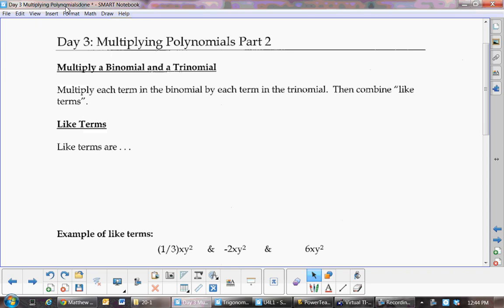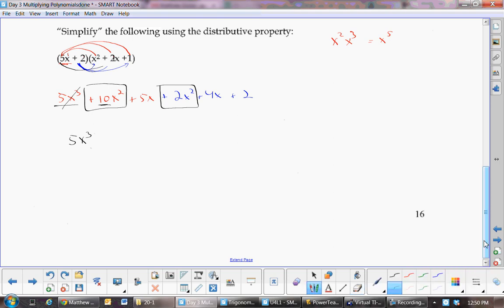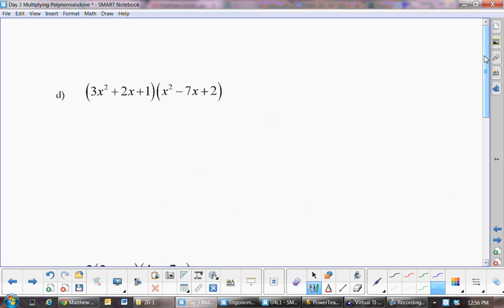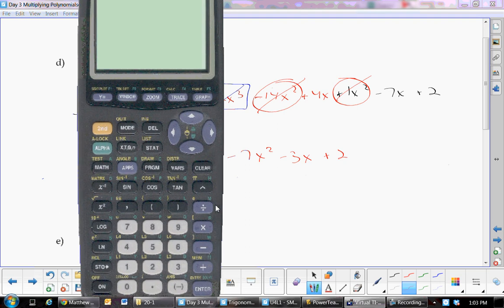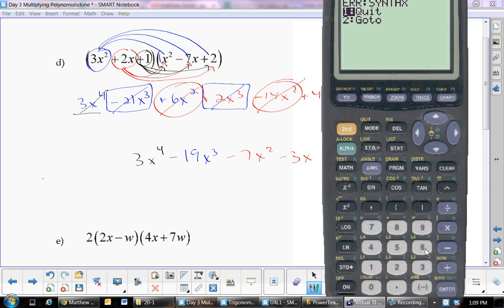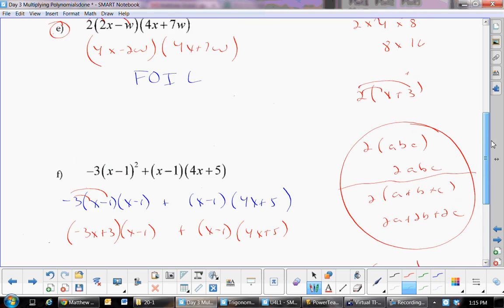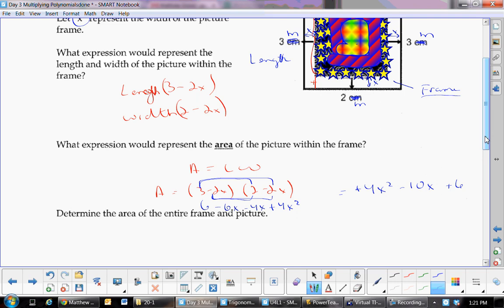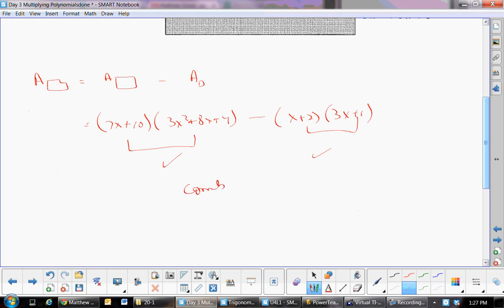U4L3 Multiplying Polynomials Part 2